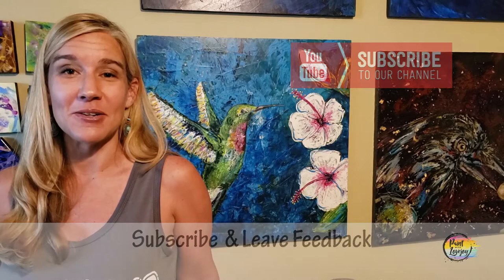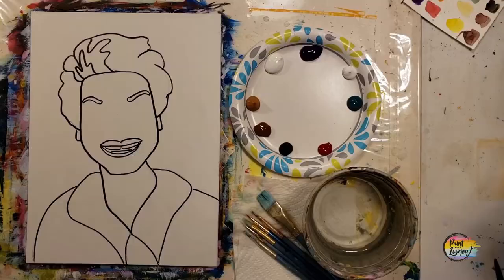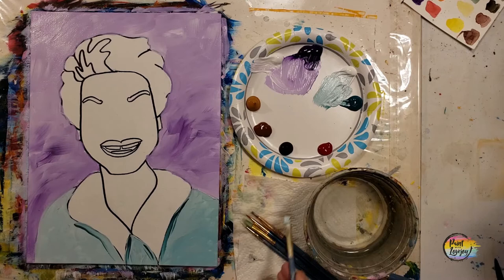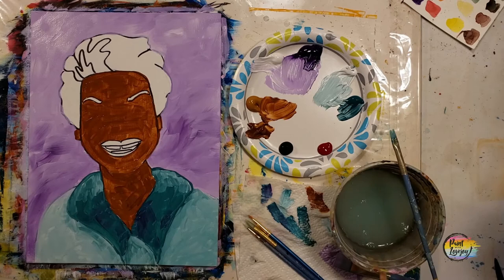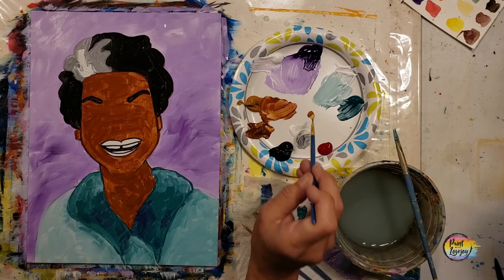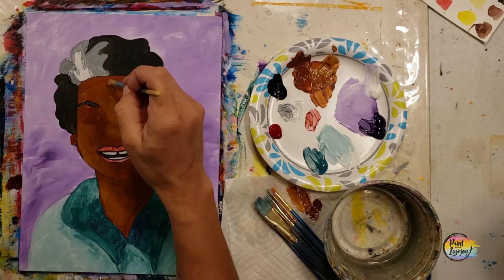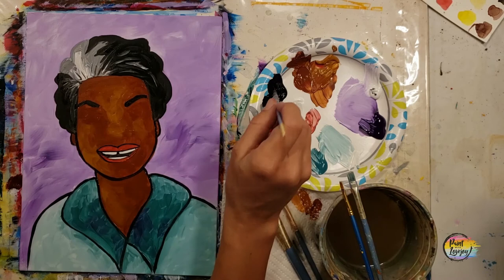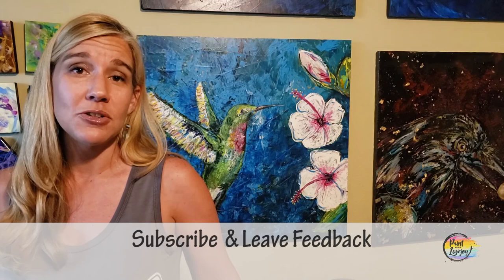Maya Angelou : Inspiring Women -Easy Painting for Beginner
painting for First -time &  Beginners: Inspiring Women - Maya Angelou

Skip intro - Jump right into painting ~ move video to 2:31

 White  - Red - Teal - Burnt Sienna - Raw Sienna - Black - Purple - yellow

Traceable
Purchase individually:

Mail: Lovejoy Creations
3555 Rosecrans St
ste 114-102